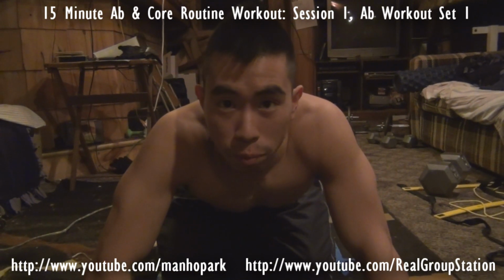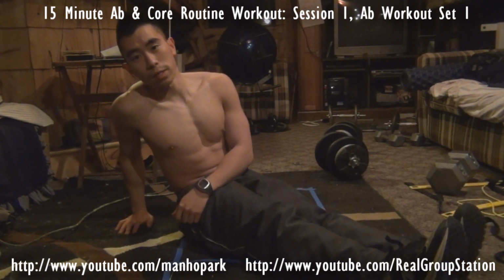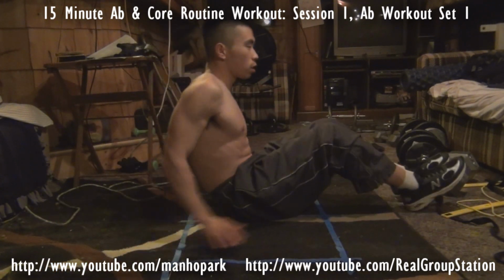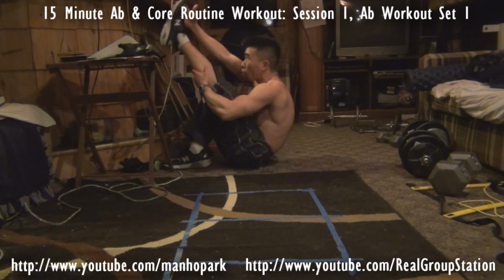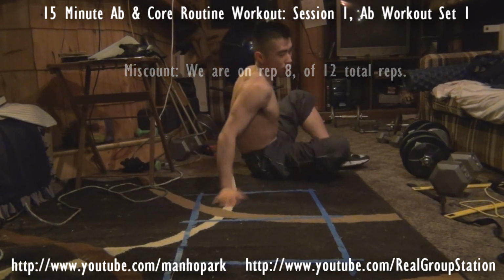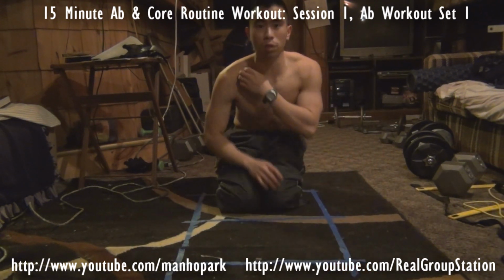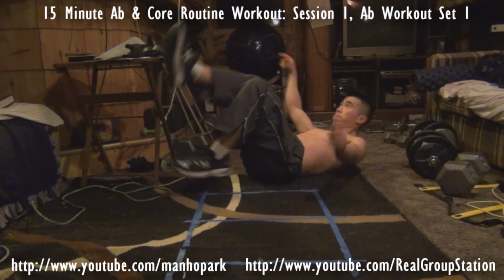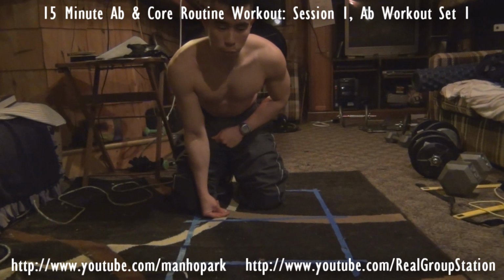15 Minute Ab & Core Routine Workout: Session 1 - Ab Workout Set 1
15 Minute Ab & Core Routine Workout: Session 1 - Ab Workout Set 1

Available 24 hours everyday

My name is Travis Balitz.  I have been living with Bipolar Disorder since 2008.  I have had many other diagnosis such as anxiety, depression, schizoaffective disorder and bipolar type 2 . I am currently diagnosed with bipolar type 1.  There have been many ups and downs in my life.  Here on this channel I am advocate for Mental Health.  I share my experiences, good and bad and in between.  I also give advice and share my general experience with hospitalizations, partial hospitalizations, group homes (IRTS), dialectical behavioral therapy, personal therapy, psychiatric experiences and my knowledge on all of the medications I have been on.  I hope you can learn something from my channel.  Also do not be afraid to reach out if you are in a dire situation.  Please contact the suicide hotline if you are at a risk for your mental health.  Text BRAVE to 741741.  Thank you.

I. Program: 15 Minute Ab & Core Routine Workout: Session 1 - Ab Workout Set 1

II. Recommendations Before and/or After Workout:  Stretch problem areas specifically targeting back problems and abdominal areas.

III. Exercises: Repeat 4 sets of Exercises 1-3 until 15 minutes are up

Set 1 Ab Routine Workout

Exercise | Type | Target Area | DVD Recall | Reps / Time | Pace

1 . Bicycles | Ab Routine | Lower | P90X Ab Ripper X | 24 | Steady Pace

2 . Mason Twists | Ab Routine | Obliques / Top | P90X Ab Ripper X | 24 | Steady Pace

3. Leg Climbs | Ab Routine | Top | P90X Ab Ripper X | 12 each leg | Steady Pace

Note: Main goal is to continue working out for 15 minutes.  If you are unable to keep up, please do not feel obligated to do all 4 sets.  In essence, this is a slow and steady routine, so do not rush!

~TraVisT

15 Minute Ab & Core Routine Workout Preface is a series of videos that is specifically geared for beginners, injury prone, and students who want to learn to get their feet wet into health & fitness.  Though 15 minutes will not entitle oneself to lose weight, the intention of these videos is to act as that of a great catalyst and the initial starting point to a period of life in which one wants to strive to get into the best shape of their lives.  Keep things fun, motivating, and enjoyable is my motto.  Mindset is crucial for such a field that deals with high stress,  You cannot make someone enjoy it, but you can encourage someone to see the benefits of working out.  And that is what TraVisT's intentions of these videos are.

If you are interested in my beats, please support my beats @

I am also a professional artist that specializes in hyperrealistic portrait drawings, airbrush portraits, and abstract acrylic artwork.